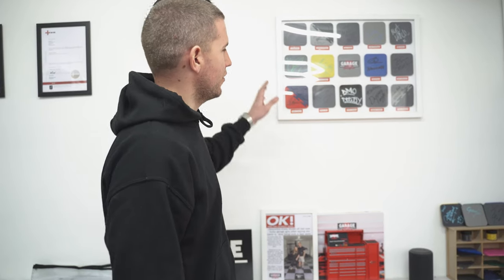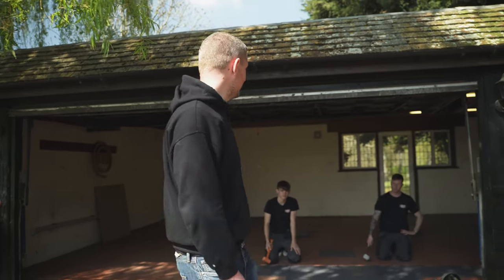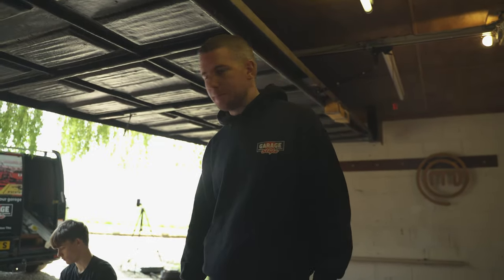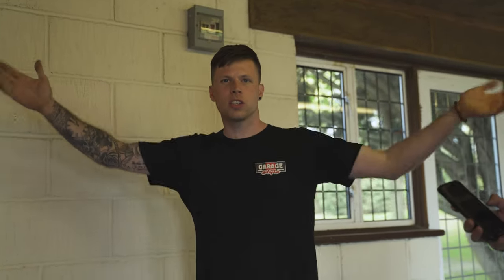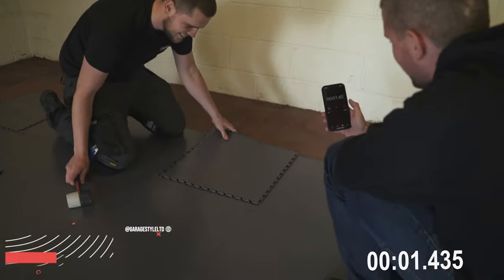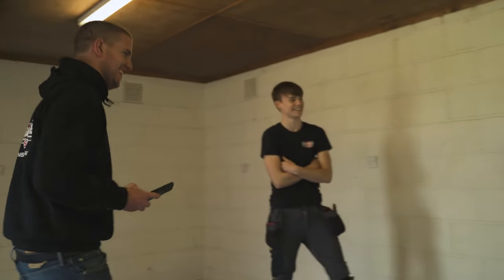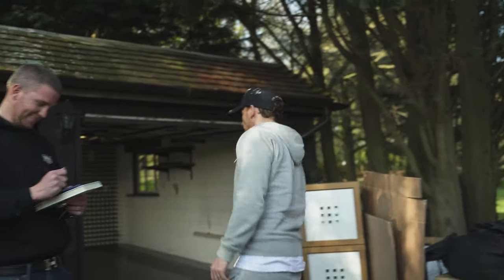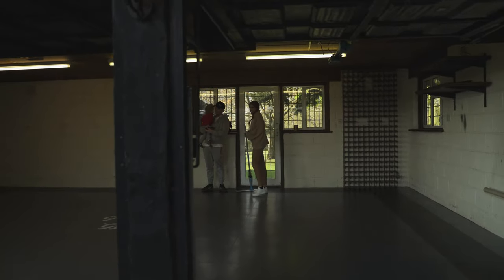Garage Gym Flooring for Stacey Solomon & Joe Swash!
This episode the team completes a very special install for Stacey Solomon  and Joe Swash in their triple garage. Watch how the team installs the new grey and black flooring with funny antics along the way!